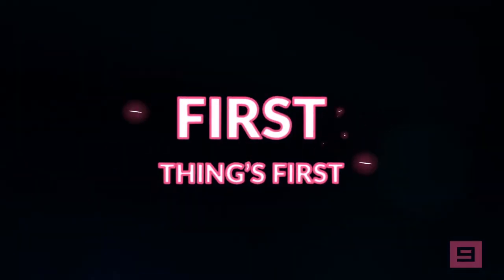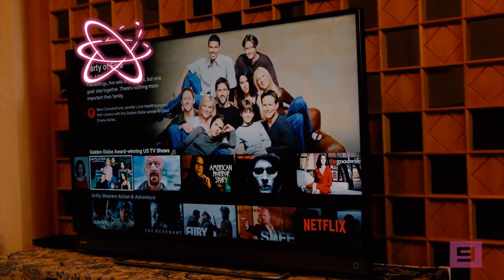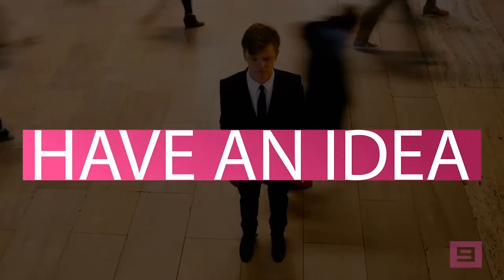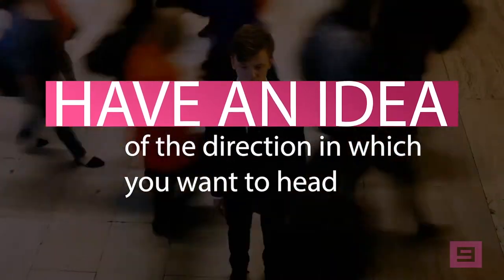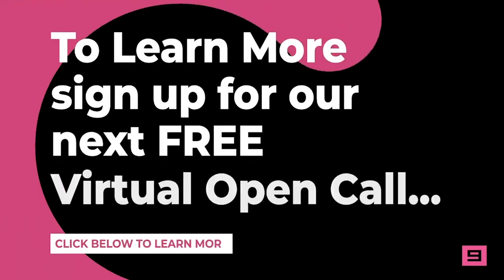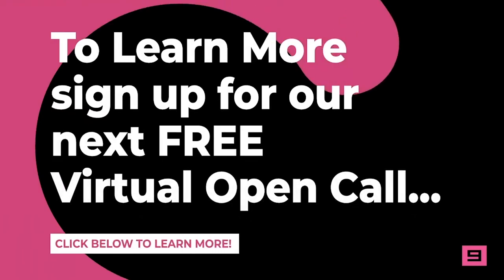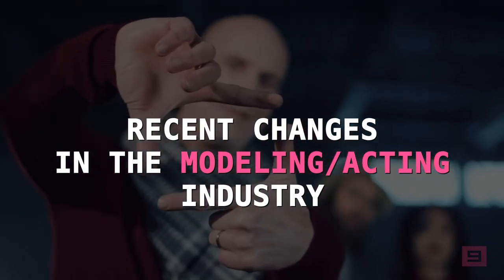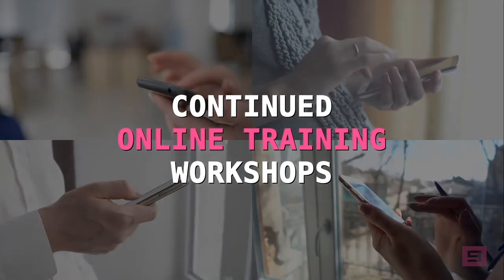4 Netflix Audition Tips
4 Netflix Audition Tips
To learn more tips on auditioning for Netflix, feel free to sign up for our next FREE Virtual Open Call. Click the link below to Register Now!

If the pandemic has you at home scouring for auditions now more than ever before, you’re in luck!  Netflix hosts a variety of movies and TV shows that are sure to be looking for new talent, especially when pilot season hits or a new project is getting started.  What’s more, this household staple is well-known for being open to casting newbies in the entertainment world, which means you go from streaming your favorites from your living room to letting them jumpstart your career.  Here’s how to audition for Netflix.
First thing’s first, if you want to know how to audition for Netflix, you’ll have to decide which categories best suit you and start doing some research.  The streaming service hosts an expansive variety of genres, formats, and unique plot lines, all produced and distributed by the company.  This means the opportunity to find your niche and start getting involved is even closer than you may think.  But you’ll want to have an idea of the direction in which you want to head.

According to industry insiders, Netflix does not host open calls, and there are thousands of aspiring actors who likely searching for these open call opportunities.  So, it can be vital to hire a talent agent or a manager who can advocate on your behalf.  Asking an expert how to audition for Netflix might be your best bet for getting in the door in the quickest way possible.  Think about it this way – casting directors simply do not have the time to review thoroughly every audition tape that comes through the door (especially at a company as popular as Netflix).  It’s much easier to believe in the pitch of an agent or manager, which will entice them to give you a chance.

If you’re wondering how to audition for Netflix using a reel, you’ll need to put together a video of your performances which best demonstrate your range as an actor.  This means, you’ll want to start by building your resume with local opportunities, getting a great headshot and promoting yourself on social media.  If you do some of this work up front, you’ll be taken seriously, and your experience will be evident.

You’ll also want to be able to tell your agent which shows are most appealing to you as you’re learning how to audition for Netflix.  Consider which shows are your favorites and figure out how they’ve been cast in the past.  Having this information will make you look knowledgeable and determined to secure a spot this go-round.

Finally, in considering how to audition for Netflix, and actually get booked, remember to stay confident in yourself.  Don’t clam up when you make into an audition room.  You’ve gotten this far and now it’s time to push through to the end!  Give it your all, exuding natural charisma rather than superficial charm or letting the spotlight get the best of you.  Quiet your nerves and focus on the task at hand.  Then, take a deep breath and show ‘them what you’ve got!

To learn more tips on Netflix auditioning, feel free to sign up for our next FREE Virtual Open Call. On this free Virtual Open Call, you will learn about the recent changes in the modeling and acting industries that is opening the doors for more job opportunities. You will learn cutting-edge ways to gain access to a steady stream of high paying modeling and acting jobs in your local area. You will also learn how to receive continued online training workshops that will prepare you for that big audition or casting call. Click the link below to Register Now!